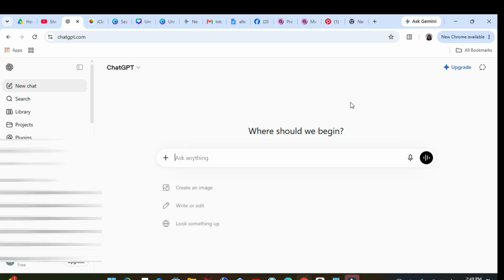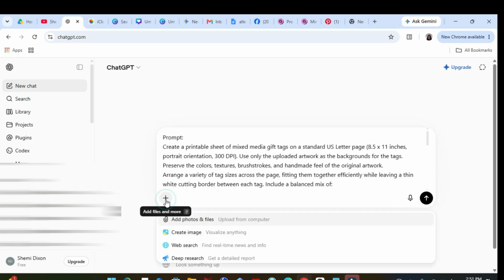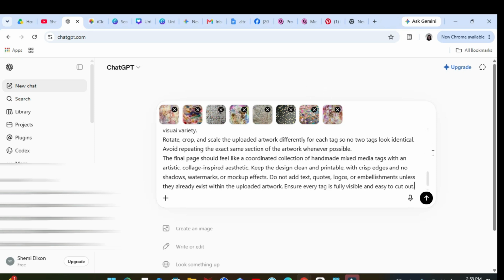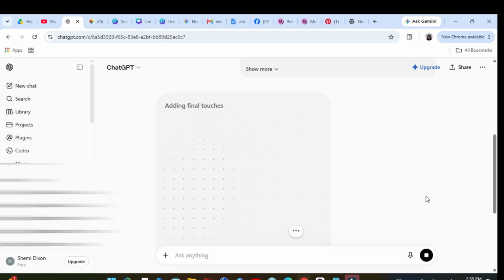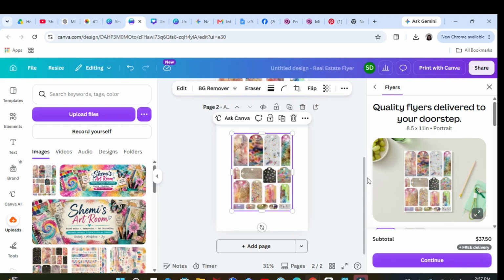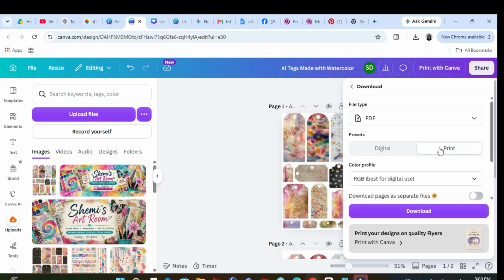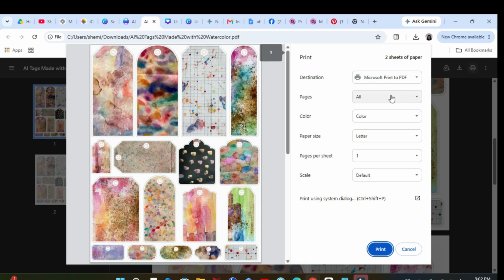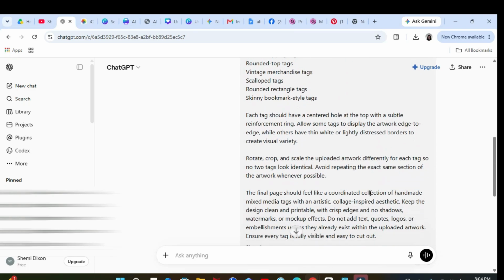How I Turned My Own Artwork Into Printable Tags with AI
Want to turn your own artwork into beautiful printable journal supplies using AI? In this tutorial, I'll show you exactly how I use ChatGPT to transform my original mixed media artwork into printable gift tags while keeping the creative process ethical and artist-focused. You'll watch my entire workflow as I upload my painted papers, write a detailed prompt, and generate a printable sheet of mixed media tags that are perfect for art journals, junk journals, collage, happy mail, scrapbooking, handmade gifts, and paper crafting. This isn't about replacing creativity—it's about using AI as a creative assistant to get even more from the artwork you've already made.

✨ The prompt I used:

Create a printable sheet of mixed media gift tags on a standard US Letter page (8.5 x 11 inches, portrait orientation, 300 DPI). Use only the uploaded artwork as the backgrounds for the tags. Preserve the colors, textures, brushstrokes, and handmade feel of the original artwork.

Arrange a variety of tag sizes across the page, fitting them together efficiently while leaving a thin white cutting border between each tag. Include a balanced mix of:

• Small tags (approximately 1.5 × 3 inches)
• Medium tags (approximately 2 × 4 inches)
• Large tags (approximately 2.5 × 5 inches)
• A few mini label tags for embellishments

Use several tag shapes, including:

• Classic shipping tags
• Rounded-top tags
• Vintage merchandise tags
• Scalloped tags
• Rounded rectangle tags
• Skinny bookmark-style tags

Each tag should have a centered hole at the top with a subtle reinforcement ring. Allow some tags to display the artwork edge-to-edge, while others have thin white or lightly distressed borders to create visual variety.

Rotate, crop, and scale the uploaded artwork differently for each tag so no two tags look identical. Avoid repeating the exact same section of the artwork whenever possible.

The final page should feel like a coordinated collection of handmade mixed media tags with an artistic, collage-inspired aesthetic. Keep the design clean and printable, with crisp edges and no shadows, watermarks, or mockup effects. Do not add text, quotes, logos, or embellishments unless they already exist within the uploaded artwork. Ensure every tag is fully visible and easy to cut out.

💜 If you enjoy mixed media, art journaling, printable ephemera, and creative ways to use AI alongside your handmade art, don't forget to like, subscribe, and let me know in the comments what you'd like to create next!

Here you’ll find art journaling, creative journaling, junk journals, mixed media tutorials, and mindful art projects designed to help you express yourself, build confidence, and have fun with the creative process.

I share everything from budget-friendly art supplies to DIY journaling techniques, collage, painting, kids’ art projects, and process art for self-expression. Whether you’re brand new to journaling or have been creating for years, I hope you’ll find inspiration, encouragement, and practical ideas for your own art practice.